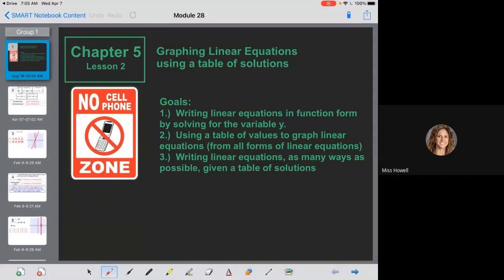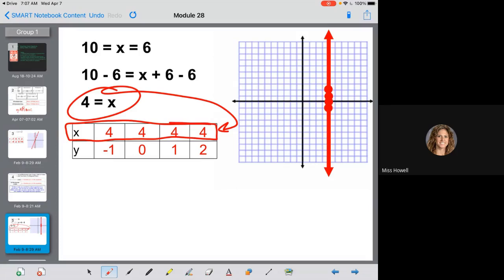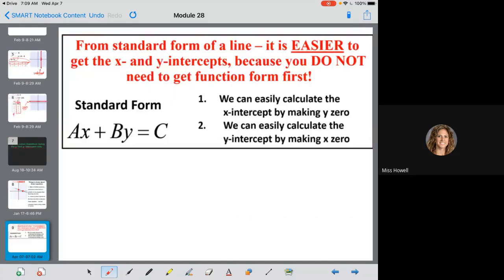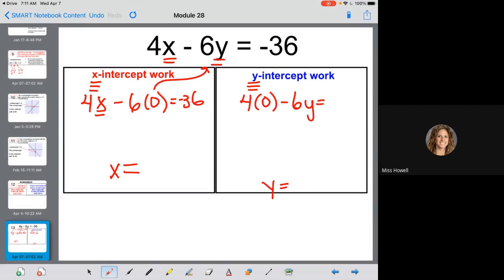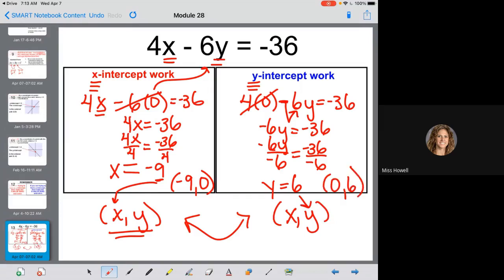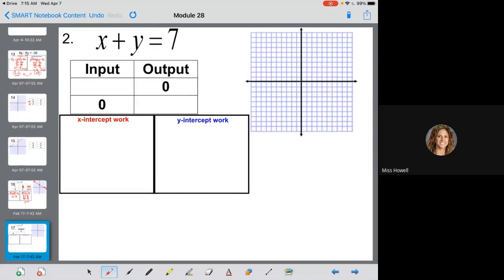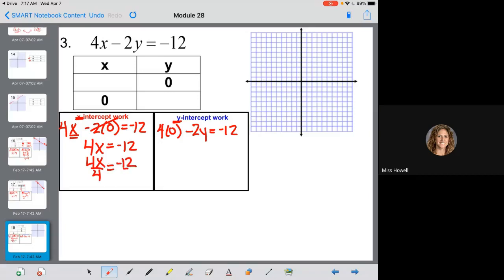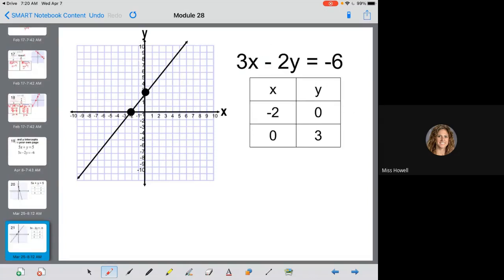C5 L2 Function Form and TOV Graphing Method #7